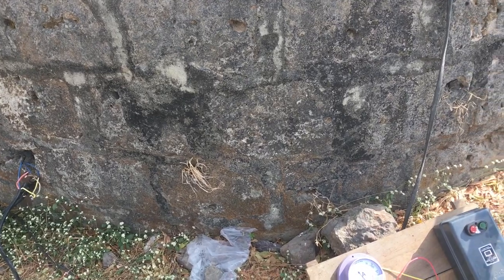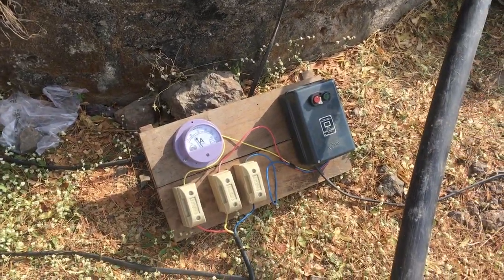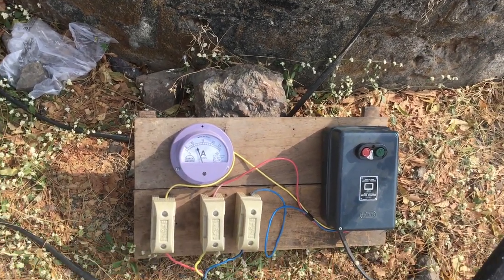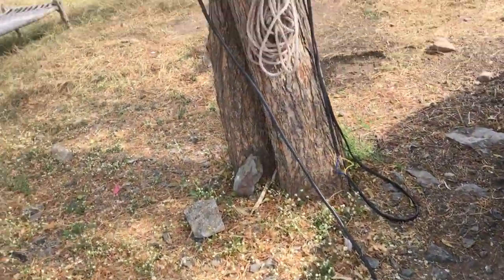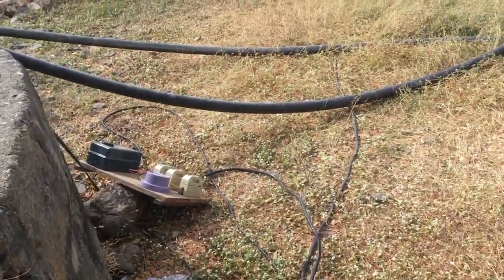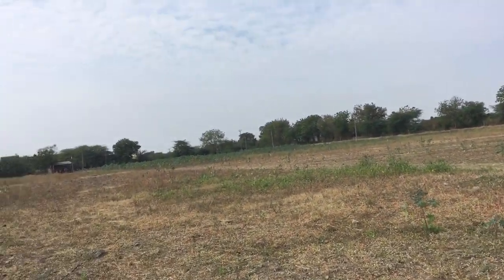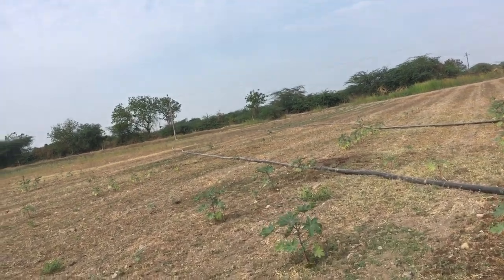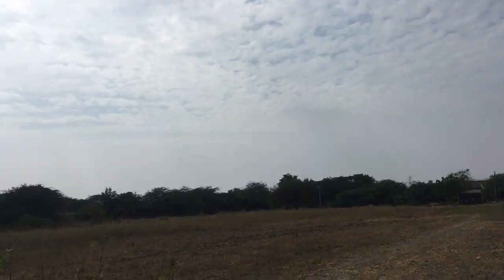IMG 1528ssubmersible conundrum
Single wire two submercibles . Heated up in the end .